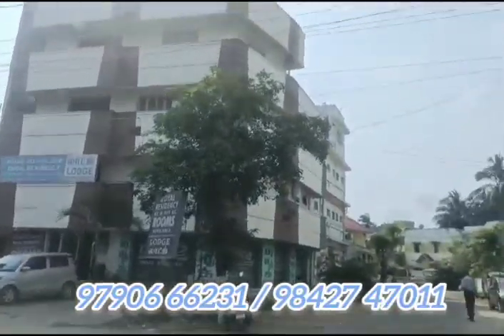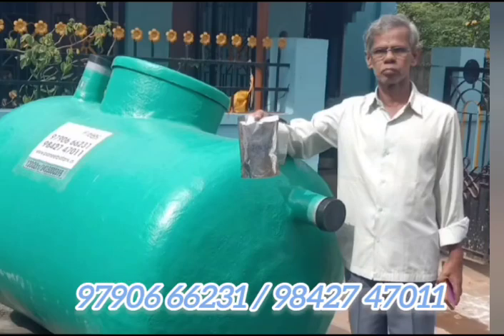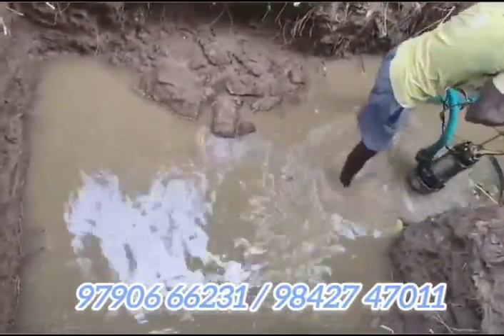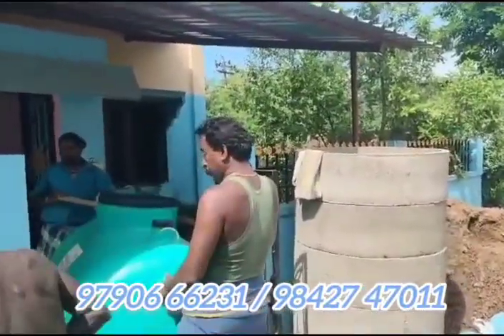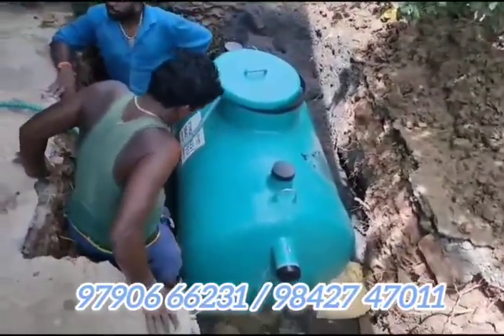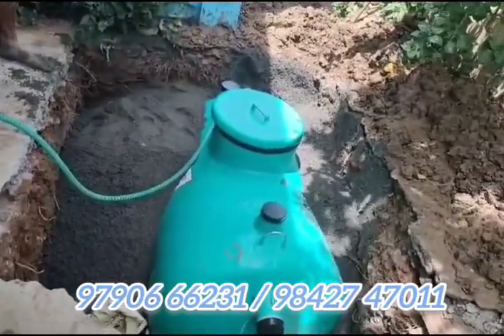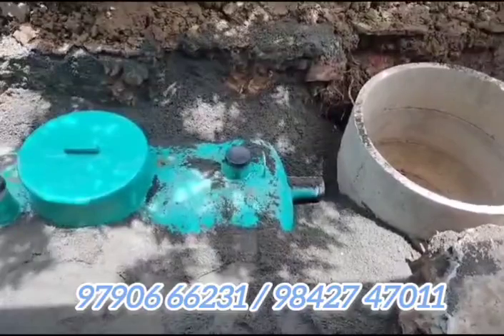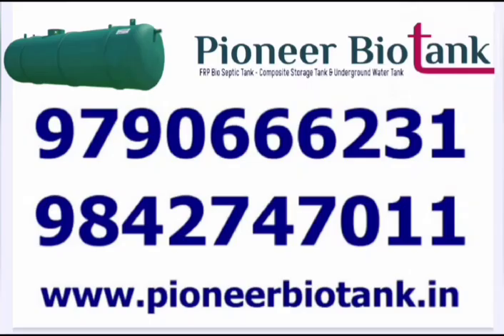Pioneer Bio Septic Tank 1200l kumbakonam installation